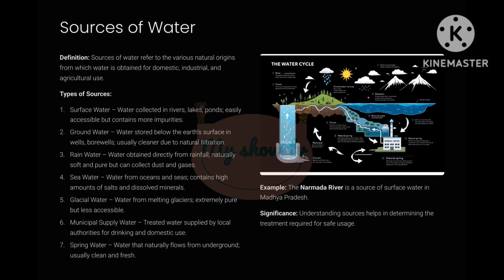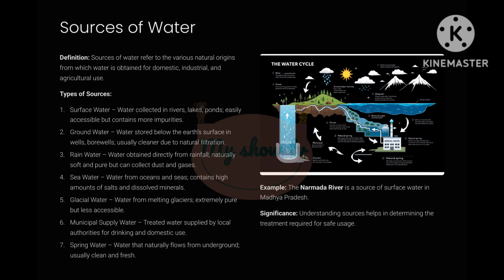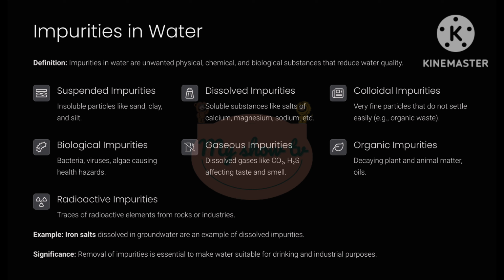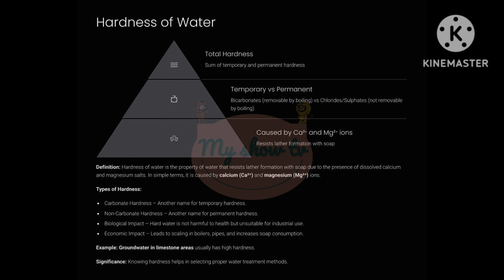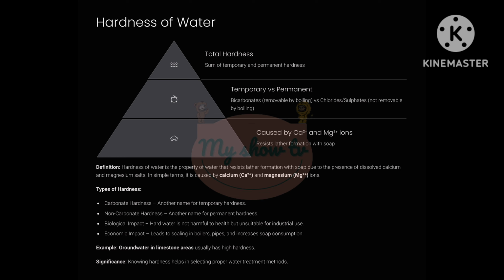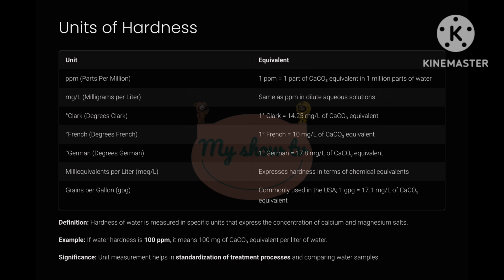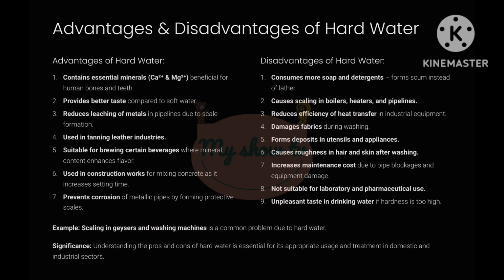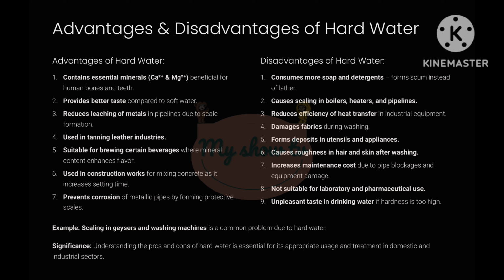L 1Sources, Impurities, Hardness & its units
🧪 **Engineering Chemistry – Complete Playlist for First-Year Students**
This playlist covers the complete syllabus of **Engineering Chemistry**, specially designed for  all engineering branches. With clear explanations, real-life examples, and visual clarity, it makes understanding chemical concepts easy and application-oriented.

📚 **Topics Included:**

* Water Technology (Boiler problems, Water softening methods)
* Lubricants and Lubrication (Viscosity, Flash & Fire Points, Pour Point)
* Corrosion and Its Control
* Fuels (Solid, Liquid, Gaseous fuels, Calorific value)
* Polymers and Composites
* Electrochemistry and Batteries
* Green Chemistry and Environmental Pollution

* Simplified explanations tailored for Semester 1 students
* Suitable for all technical universities and AICTE guidelines
* Covers both theoretical concepts and numerical problems
* Useful for semester exams, viva, and assignments

🎓 Learn how chemistry forms the foundation of modern engineering practices!